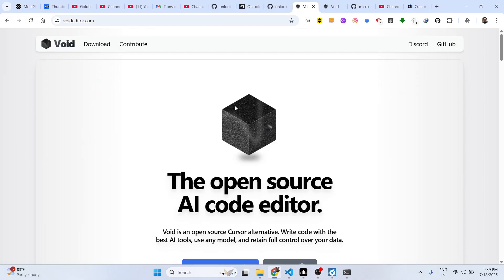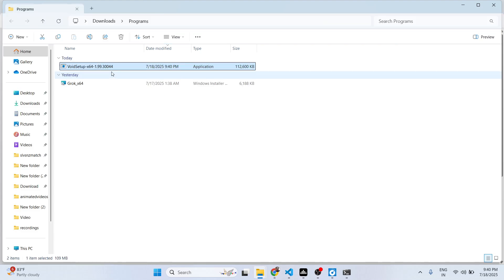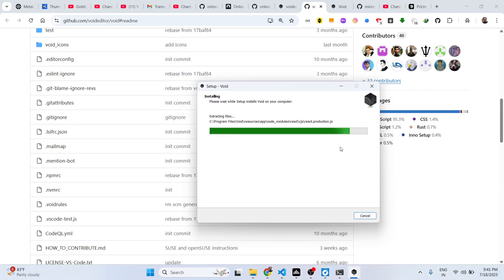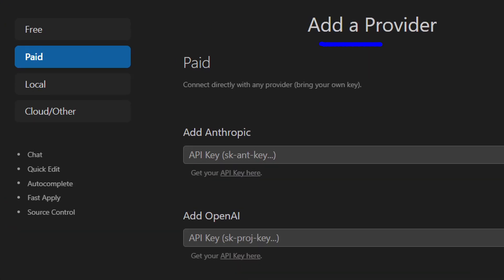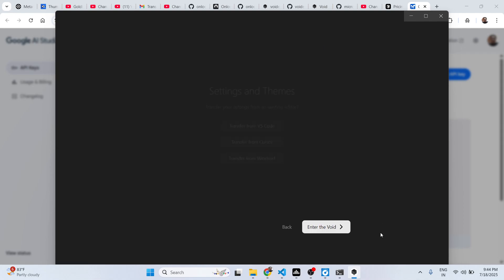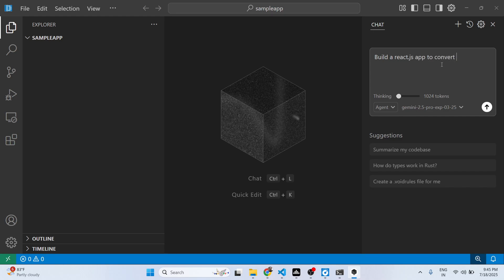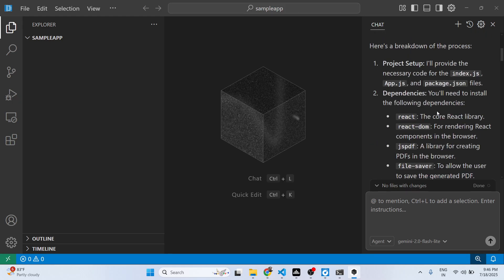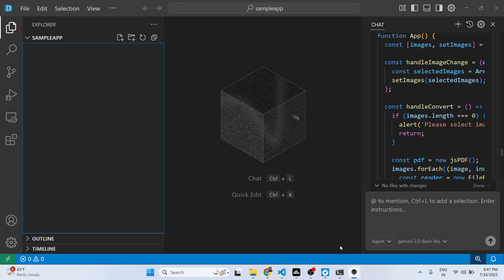This Open Source Cursor Alternative is BETTER! Void Editor | Use ANY AI Model for FREE